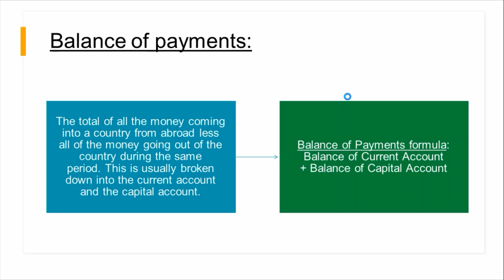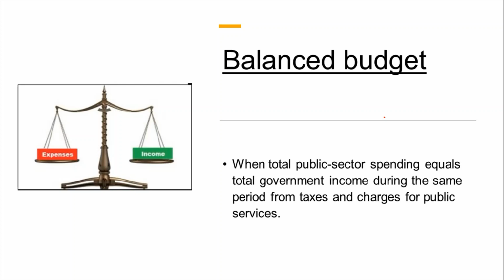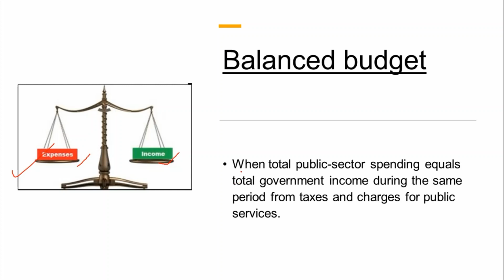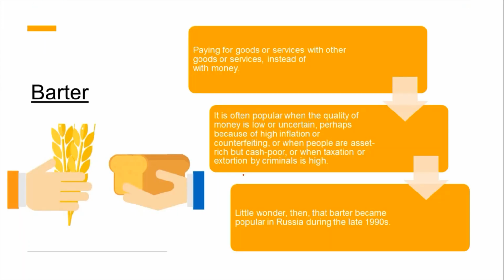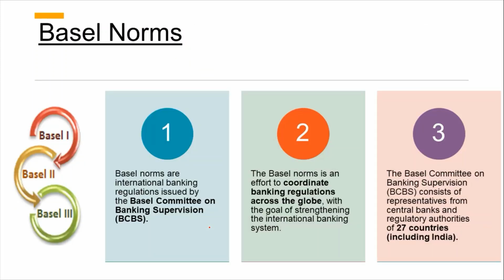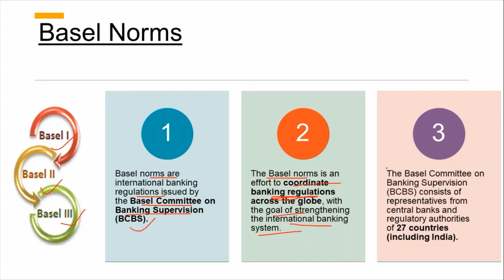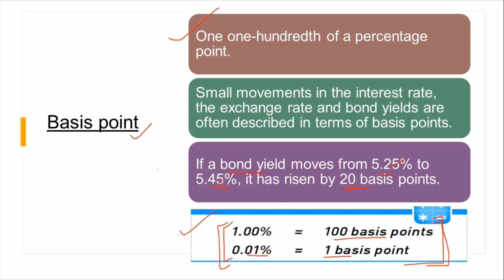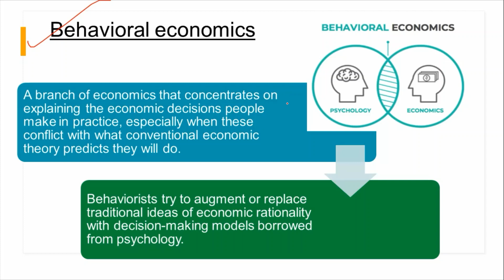Quick-Onomics | Barter System | Balanced Budget | Basel Norms | Bankruptcy | Behavioral Economics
Ever heard of an economic term and find yourself googling it? Worry no more, we are here to help you build your own economic glossary. In this video, we have covered some common terms that you may have come across starting with letter "B".